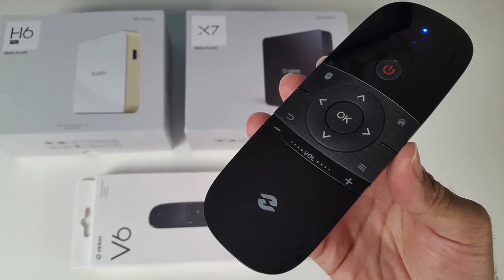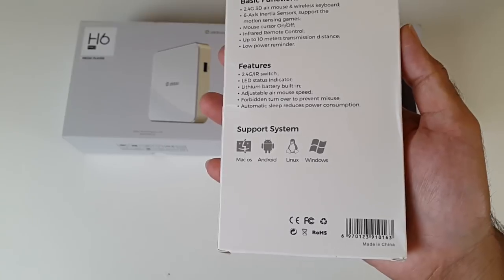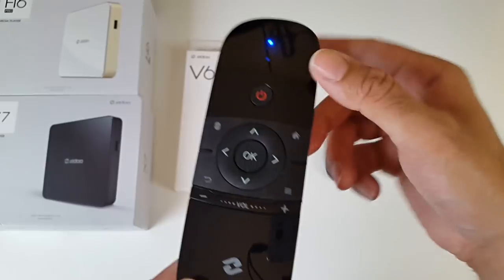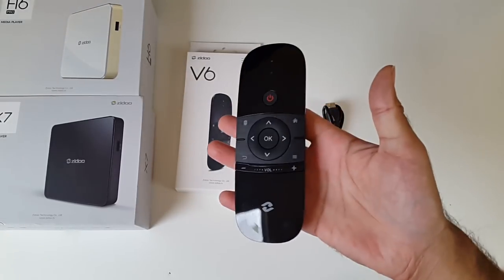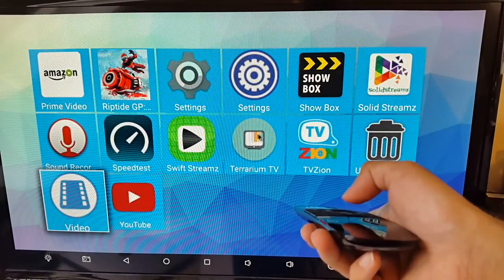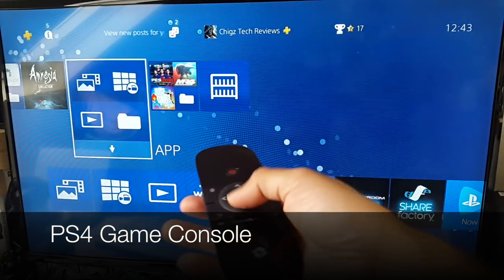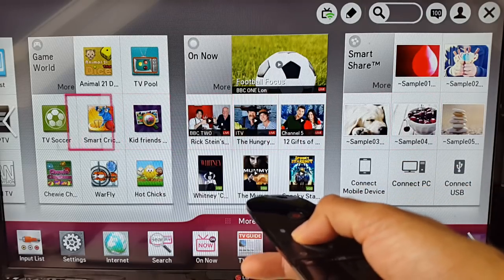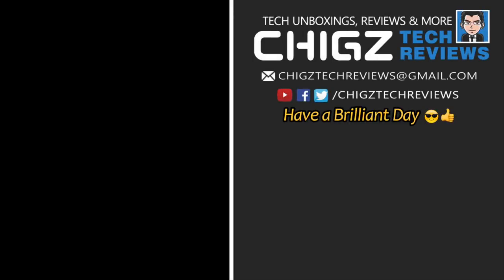Zidoo V6 Wireless Air Mouse Remote Control with full Keyboard